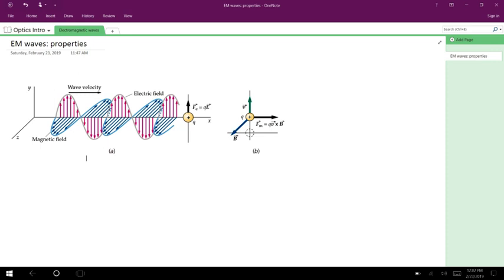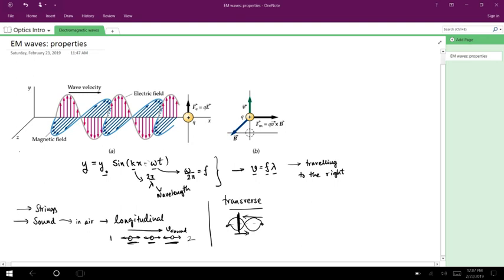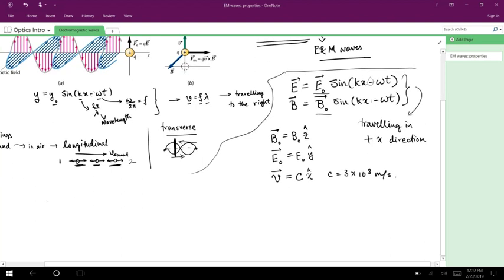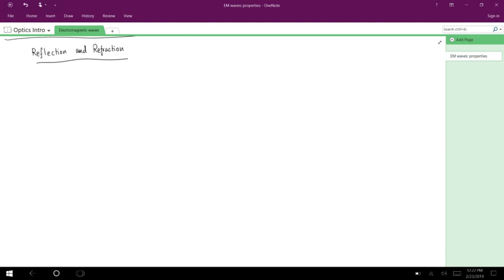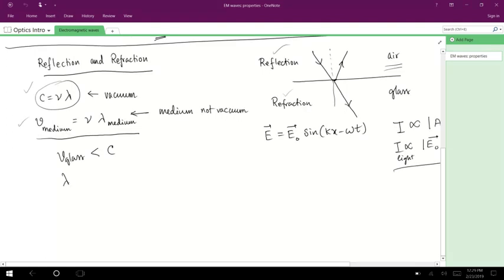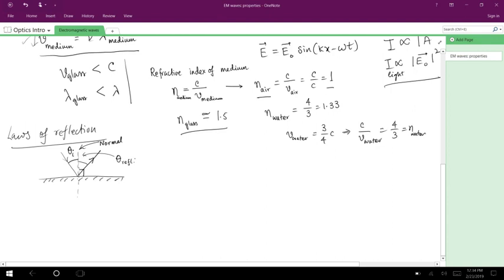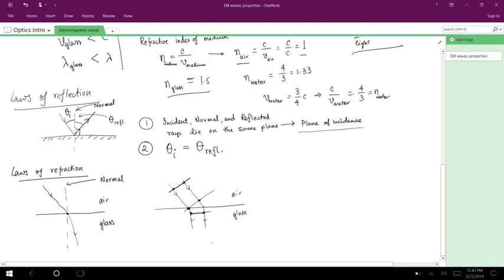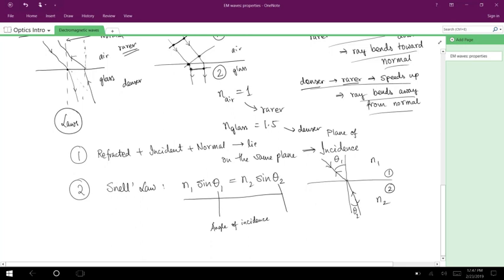Introduction to optics